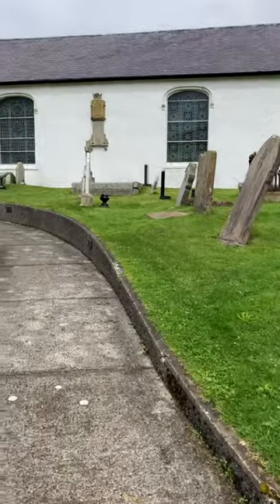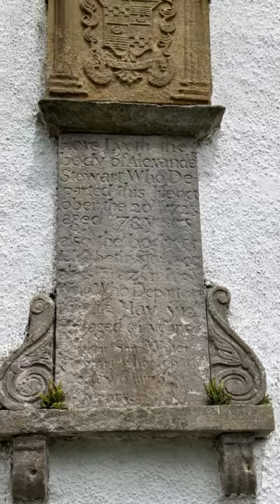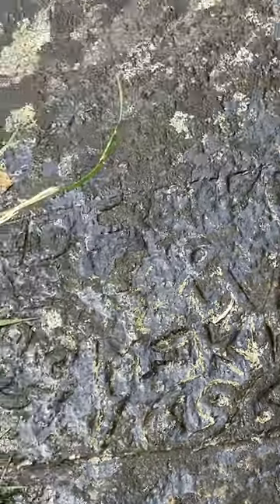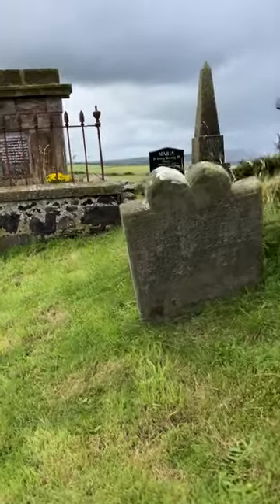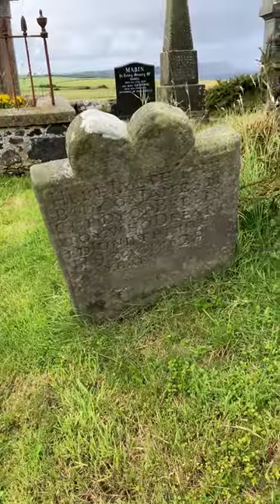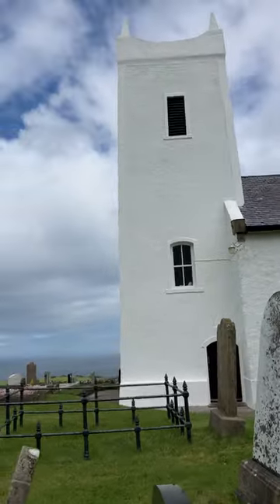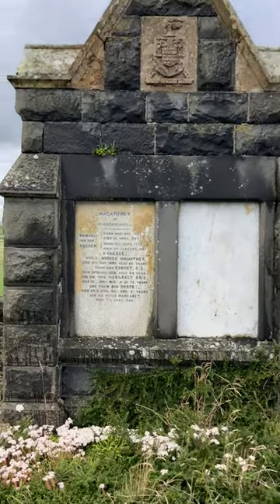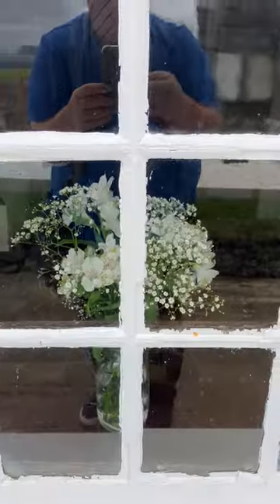NUMBER 1O DOWNING ST AND BALLINTOY CASTLE CO ANTRIM The Church History Trail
The photo shows a reconstruction of Ballintoy Castle